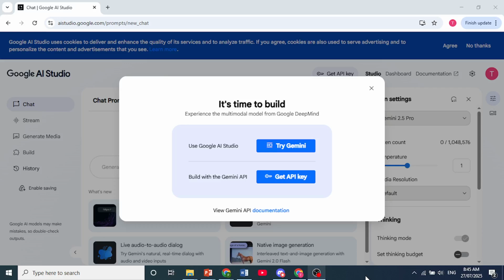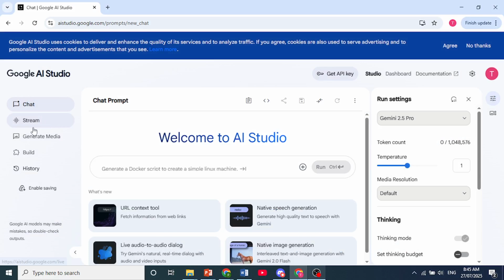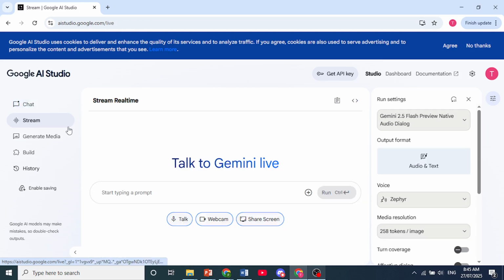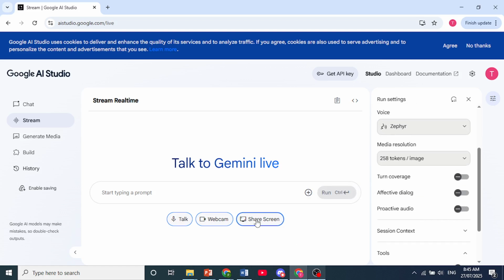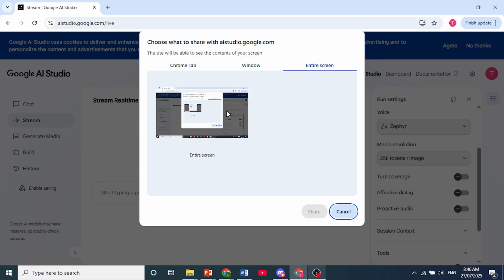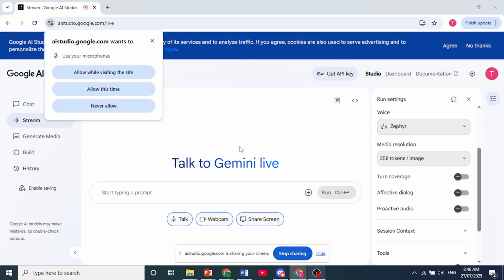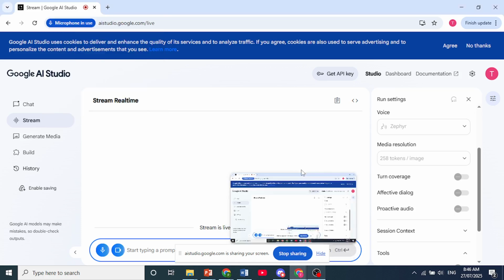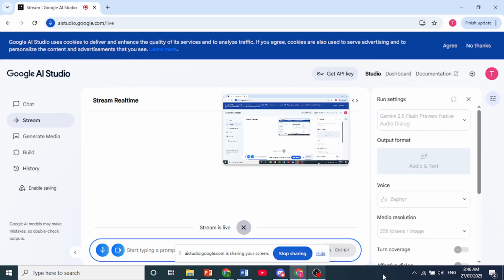How To Share Screen With Google AI Studio (QUICK METHOD)